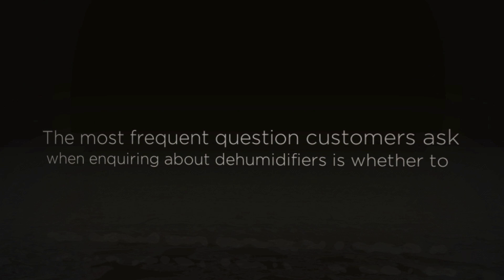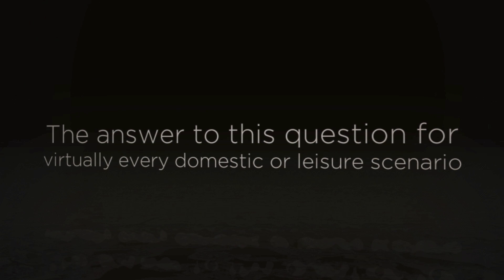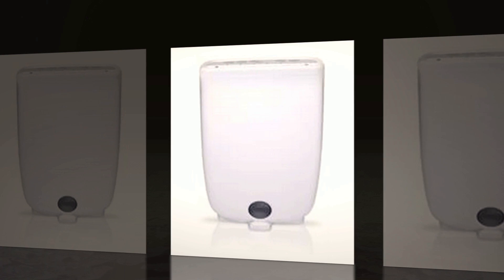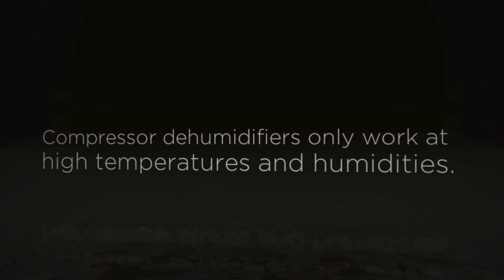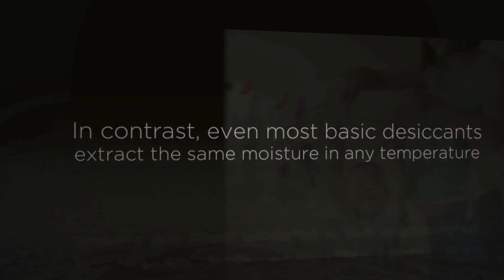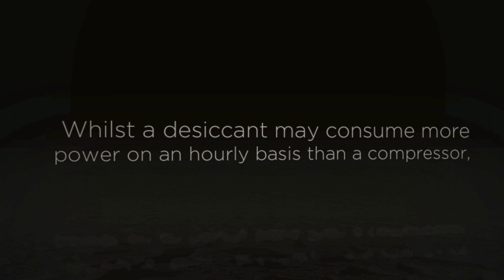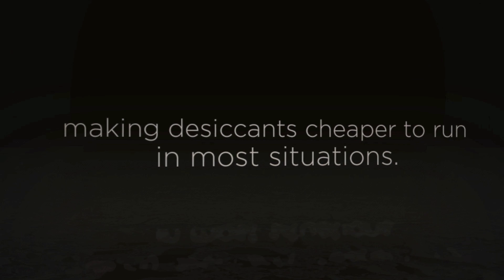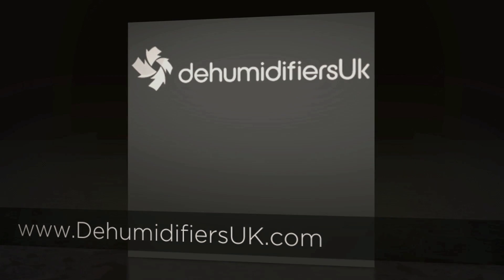Dehumidifiers Compressor vs desiccant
Depending upon your needs you could require either a desiccant or compressor dehumidifier.